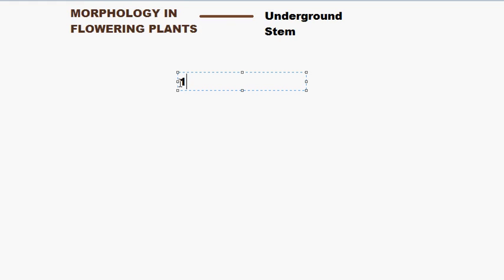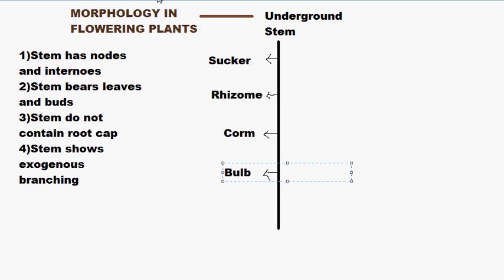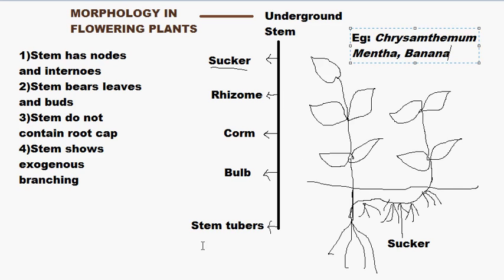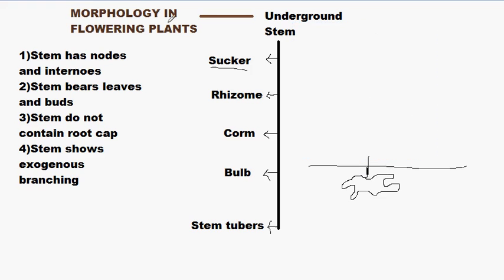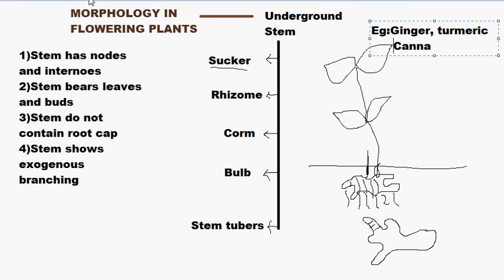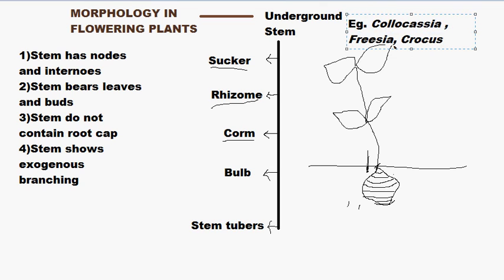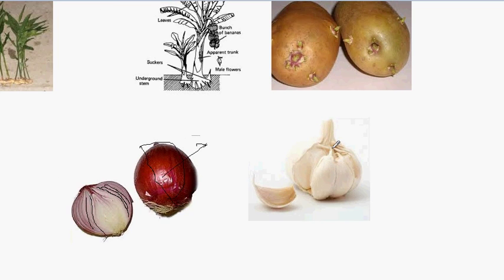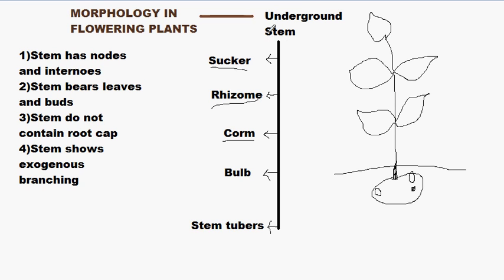Underground Stem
In this video we discuss how to distinguish between a root and an underground stem. We also discussed the classification of underground stem (Sucker, Rhizome, Corm, Bulb, and Stem Tuber).